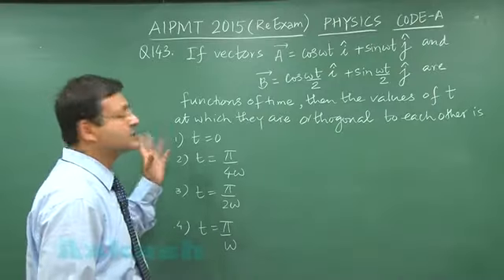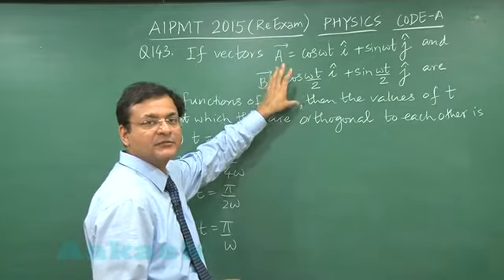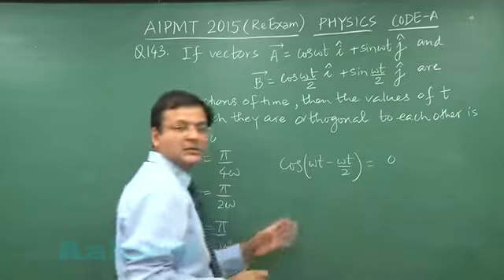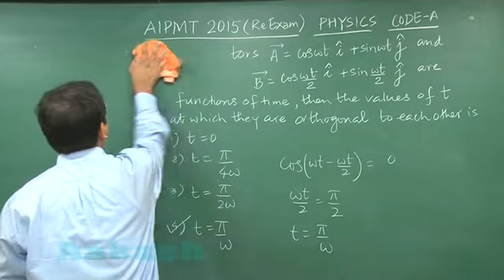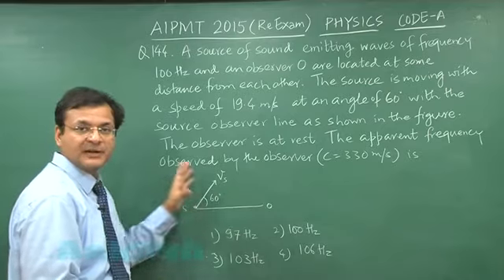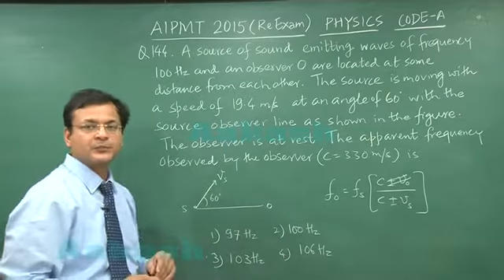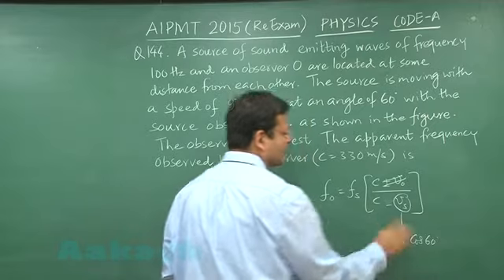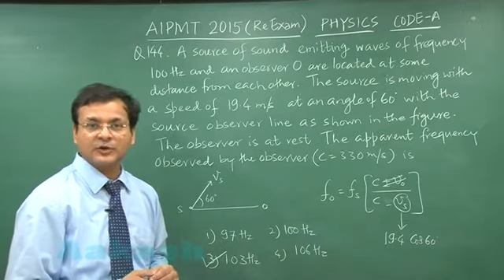Re-AIPMT 2015 Solution-Physics Video Q. 143-144 Aakash Institute